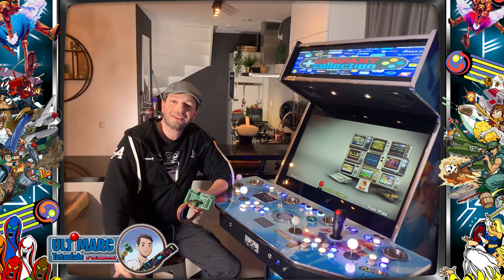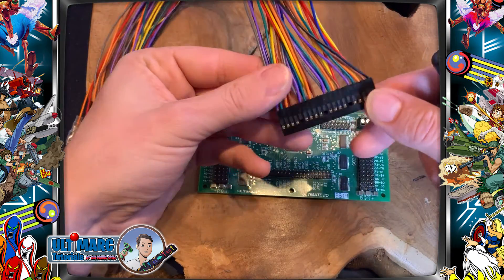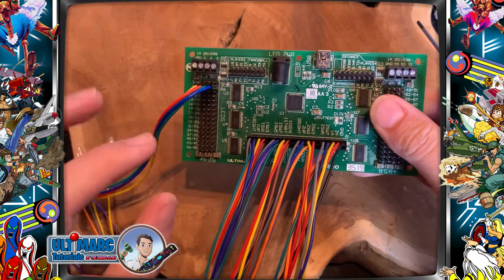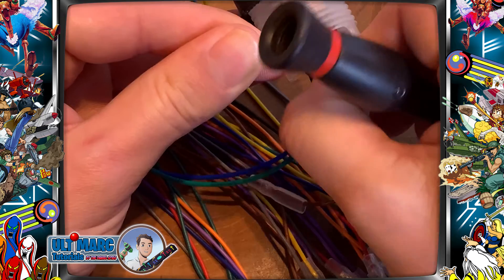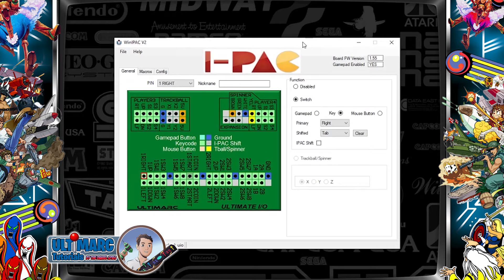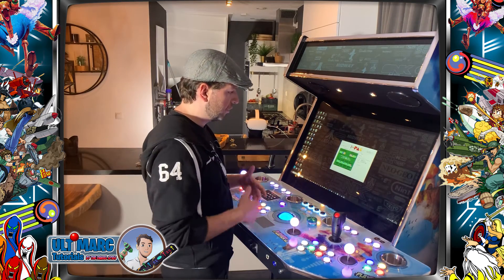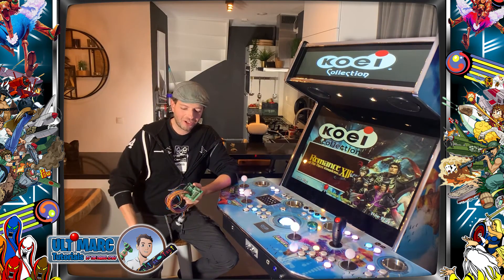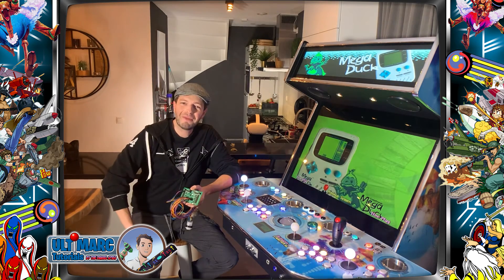Ultimarc Product tutorials: Ultimate IO board (Keyboard Encoder AND Led driver combined)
Ultimate IO Board Tutorial

In this video we will be taking a look at the new Ultimarc IO board. A combination of a PacLED and Ipac board in one!
In this video we will learn how to wire things up, connect the LED's and configure the WIN-IPAC software.

Chapters:

00:00 Intro
00:54 Close Up of Board
01:44 Connecting the cable-harness
02:29 Connecting a RGB Goldleaf Button
05:45 Installing the WinIPAC App
10:25 Setting up SHIFT functions

Video is made in the Netherlands for Ultimarc